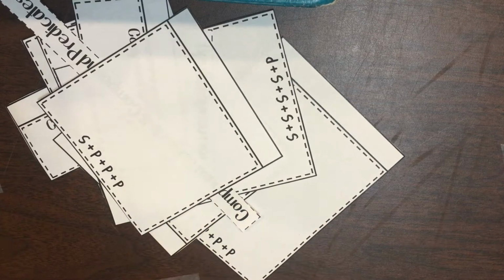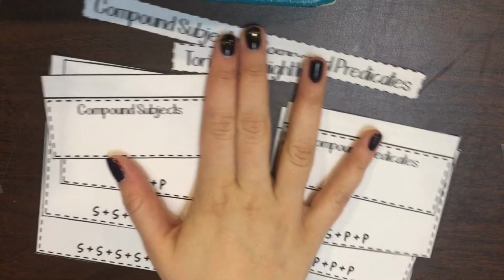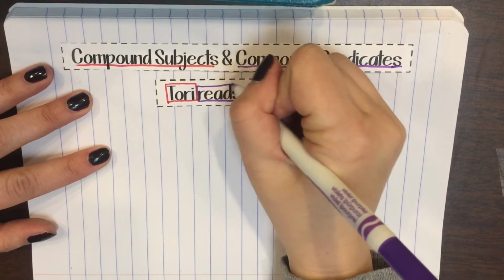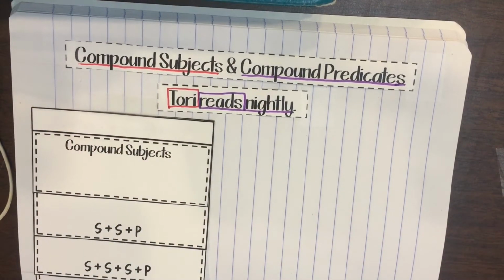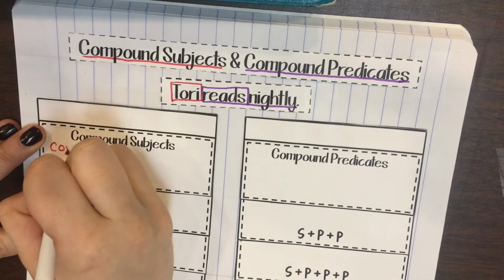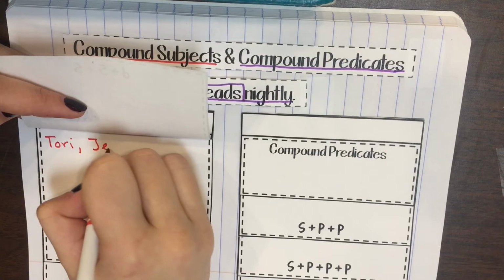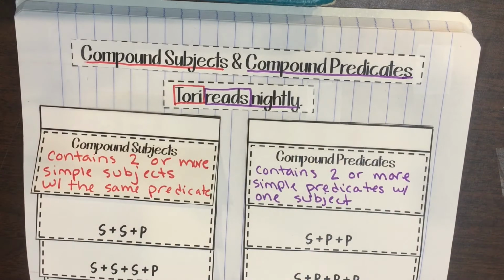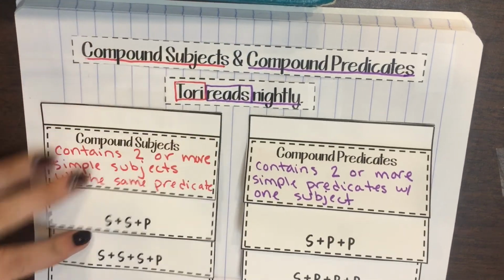6/7 Grammar Foldable